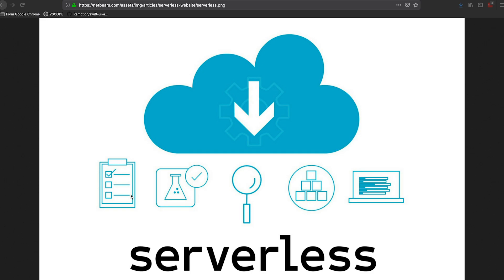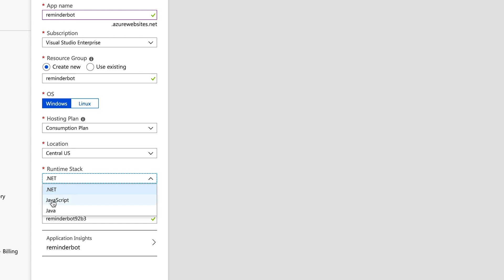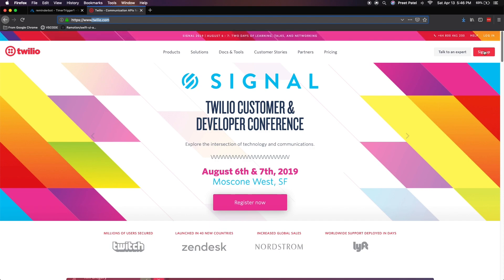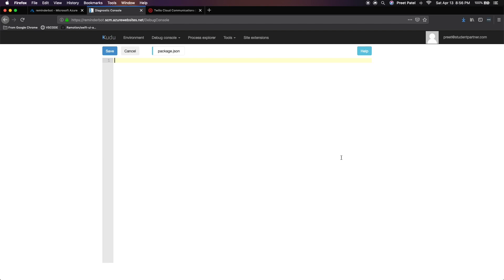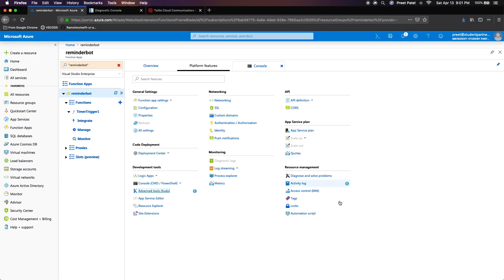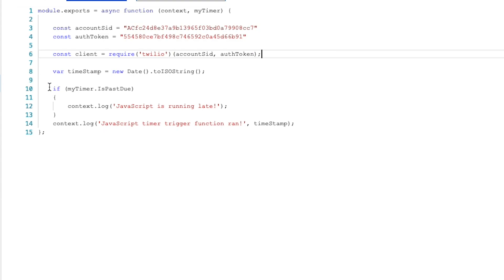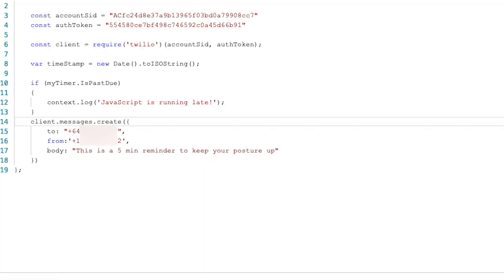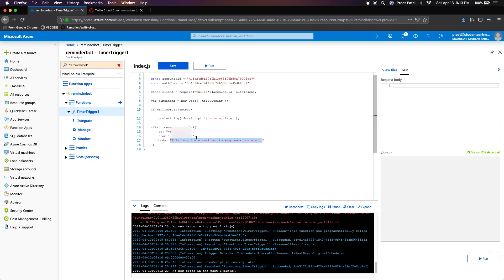FUNCTIONS App | SERVERLESS programming | Microsoft Azure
NZMSA 2019 Module: Serverless

In this module you will learn all about creating a cloud hosted app without the hassle of setting up a web server. This is called Server-less Programming, and this tutorial will help you get familiar by creating an app that sends you SMS messages to remind you to do a task.

All future updates will be posted on the GitHub page, so make sure you for the written documentation.

Follow our GitHub Repository to be the FIRST to receive notifications when we upload new content!